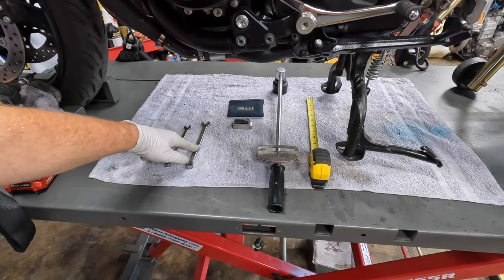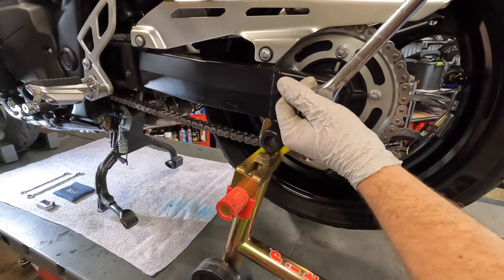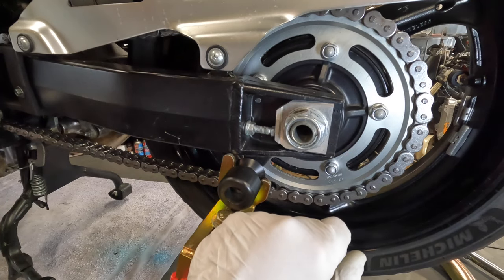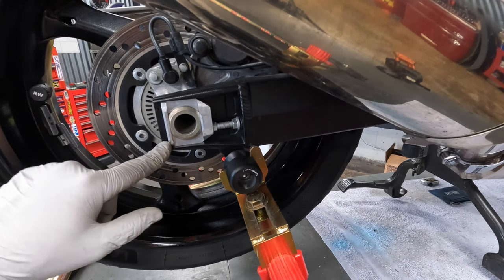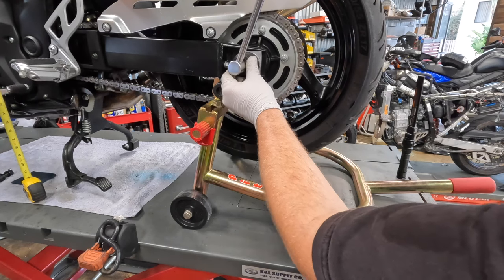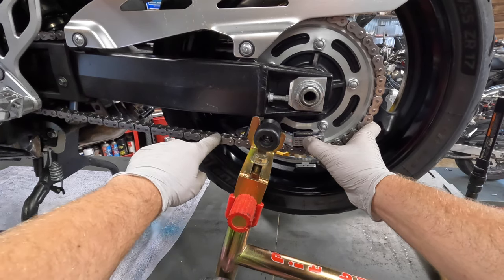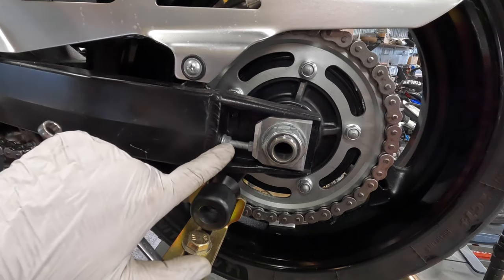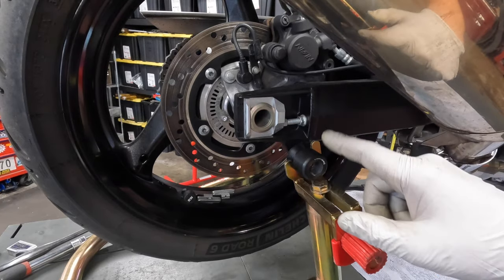How To Adjust Your Motorcycle's CHAIN & Alignment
Ride at your own risk. Moto Mecha disclaims any liability incurred in connection with the use of the concepts outlined on this channel/videos. You alone are responsible for your own safety.